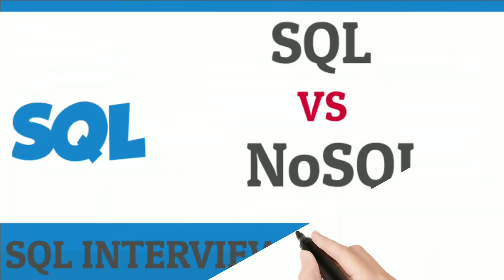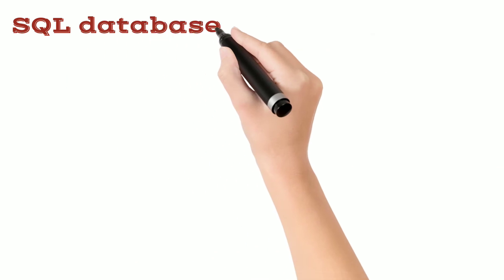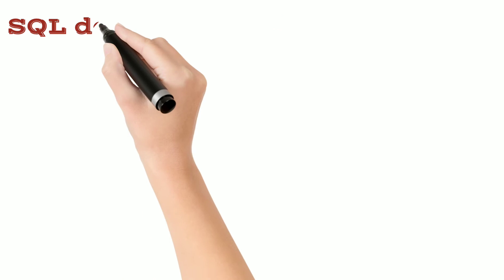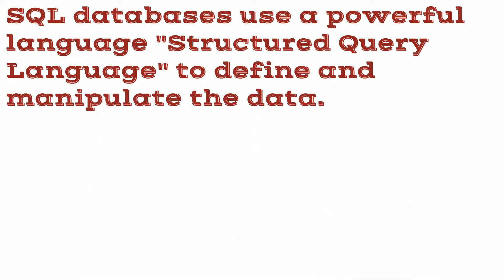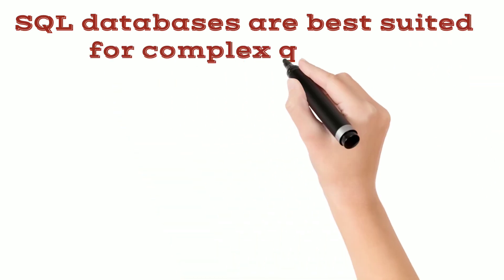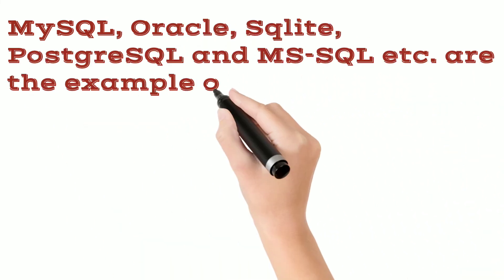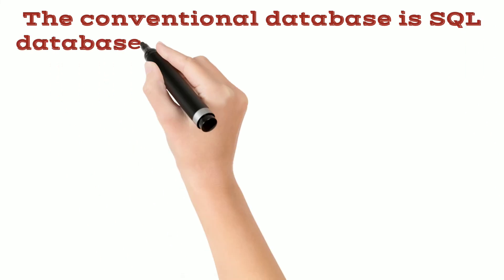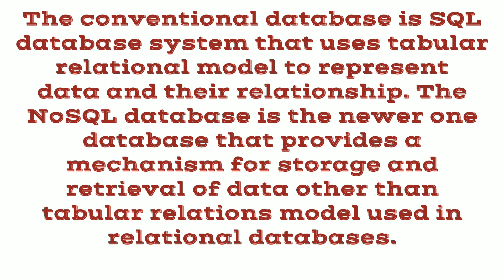DIFFERENCE BETWEEN SQL AND NoSQL | SQL Interview Question | IQBees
Hello Friends,

Difference between SQL and NoSQL is the most asked question in the interview. Most of us are aware about it but this video is for those who are new to sql or planning for an interview.